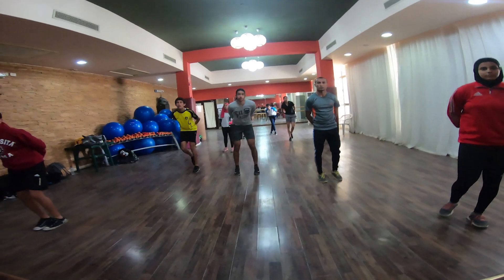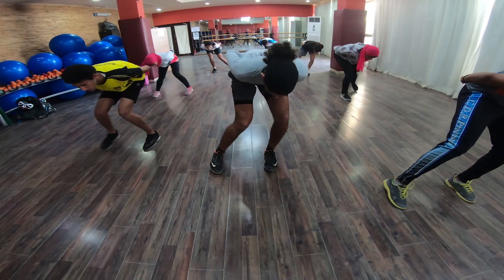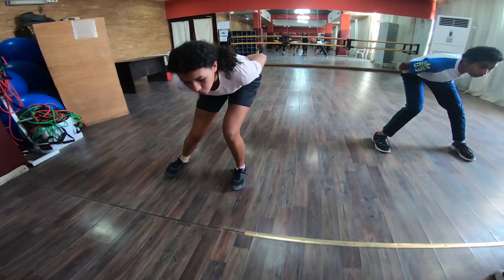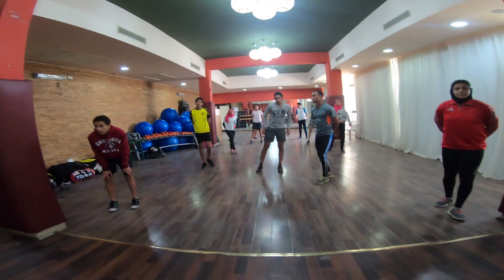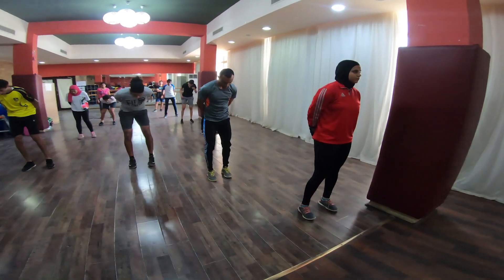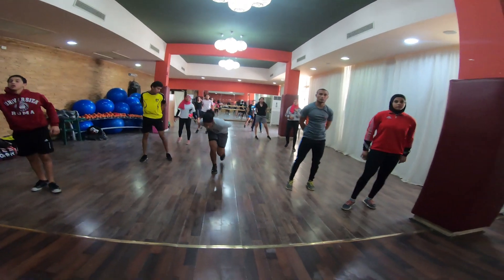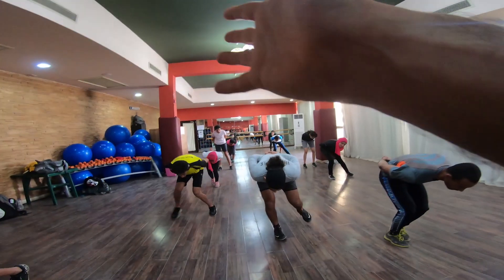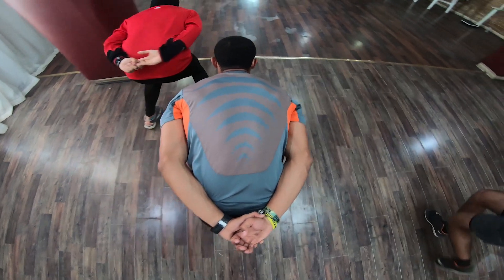inline skating basic for technique on dryland (pascal briand vlog 218)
dryland is not Always about making the muscle work hard, it can also be about fixing some detail in the quality of the movement to make it more efficient

my GoPro 7
my sony A7 iii
Don't forget to use glove when you skate